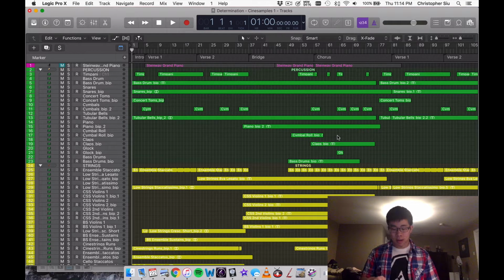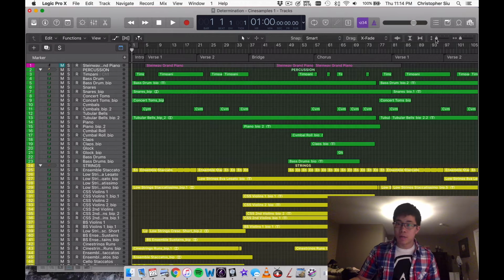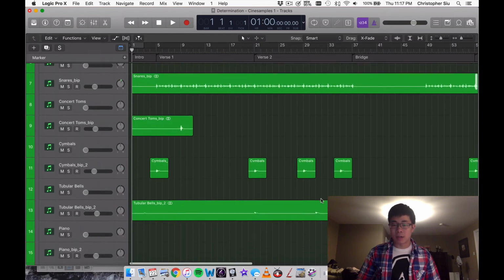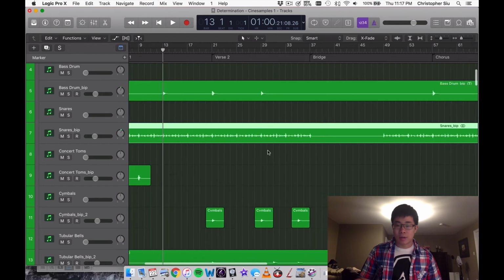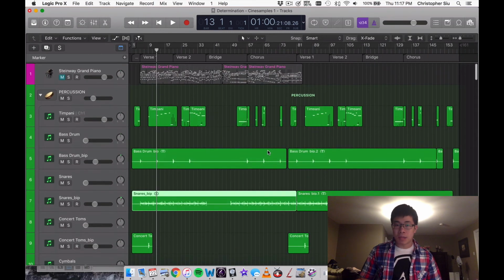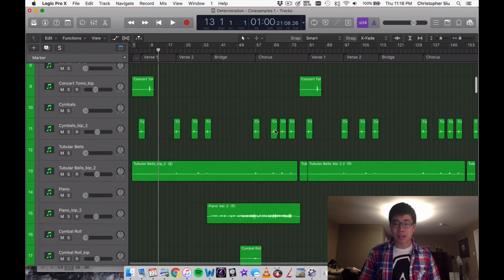Mixing with MIDI vs. Audio: What's The Difference?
Today I will discuss the differences between mixing with audio files vs. MIDI files. Enjoy!